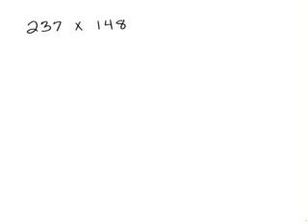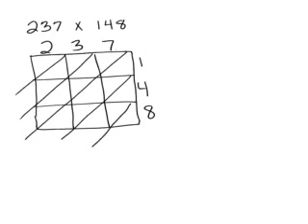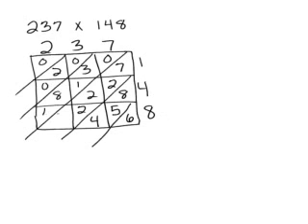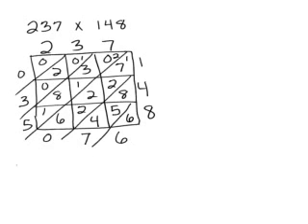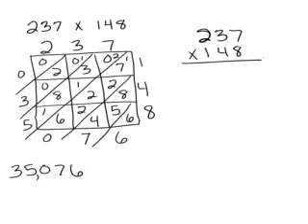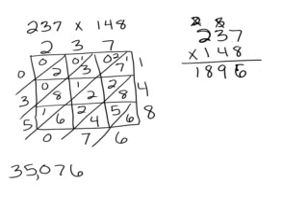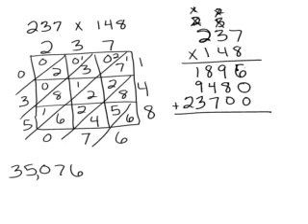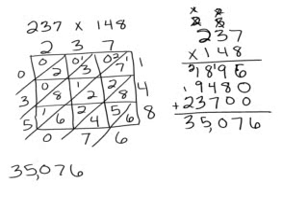Multiplying large numbers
How to multiply large numbers